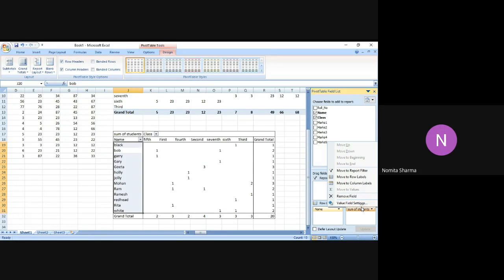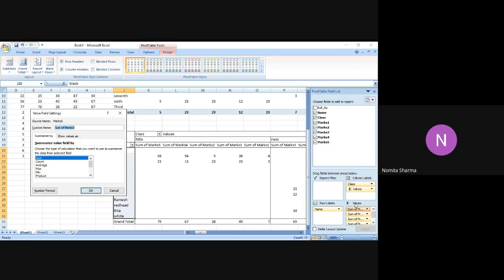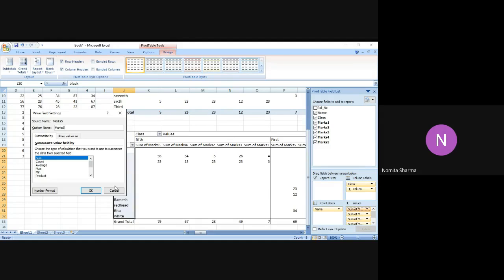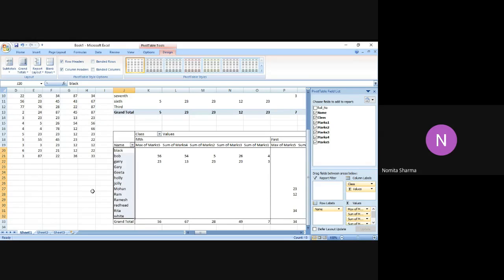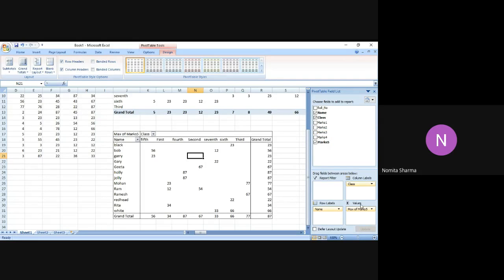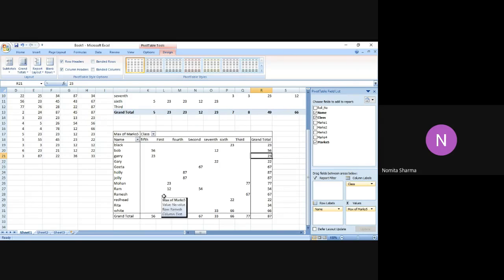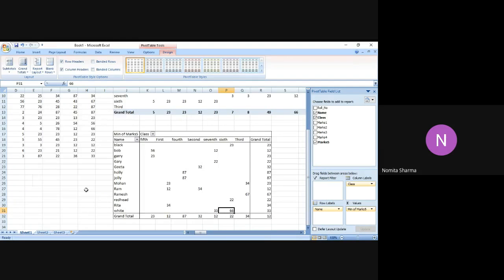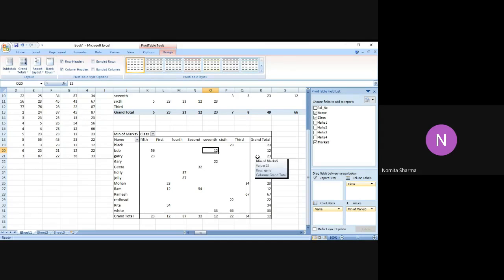Pivot-Table with Extra Options -Part 4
The video presents practice of Pivot Table-with Extra Options.